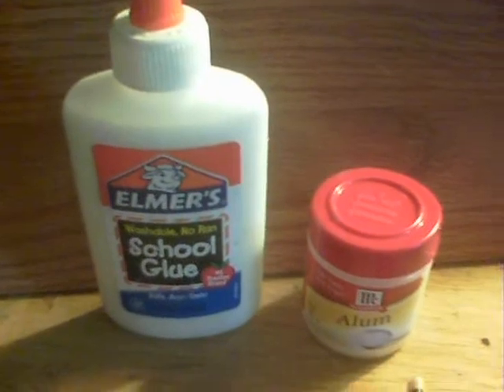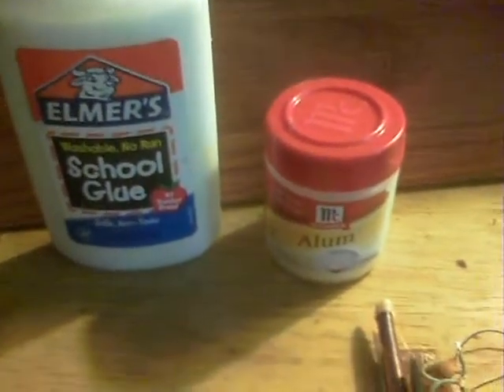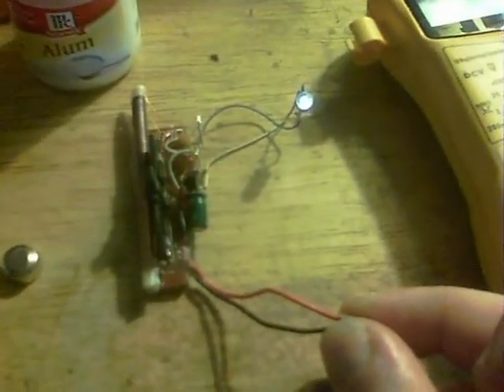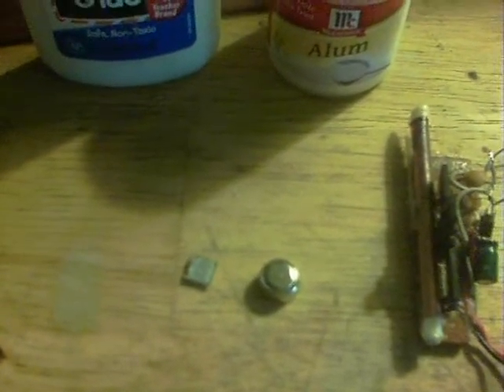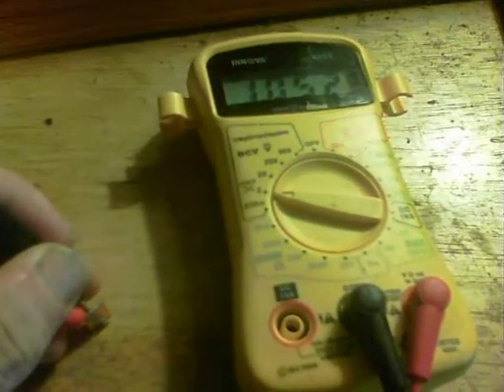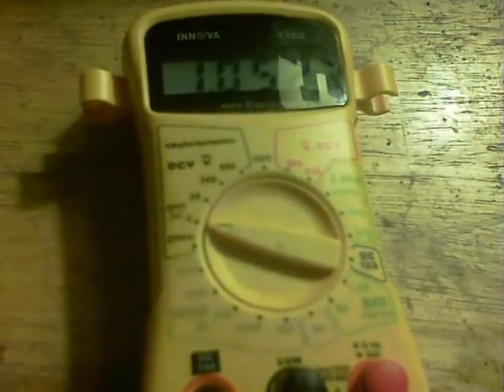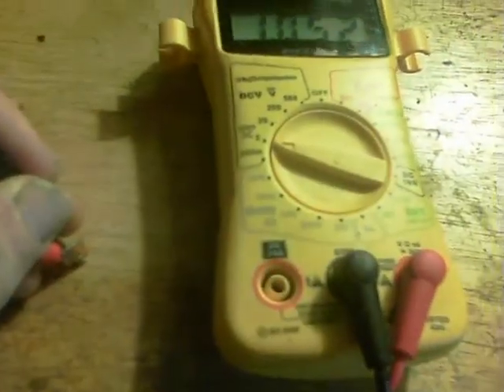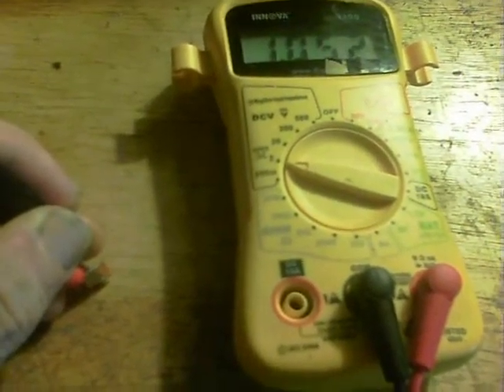7mm tiny homemade battery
Just glue and Alum. A piece of copper on one side and a piece of galvanized steel on the other.

Enough power to run a blocking oscillator circuit :)

See Lidmotor's channel for the circuit..it's his 'Penny' circuit.
My coil is from Hartley oscillator experiments, approx 38 gauge wire, 400 turns one way, 200 turns the other on this one.
850K slider, C1815 NPN transistor, 100uF electrolytic, '104' ceramic capacitors.